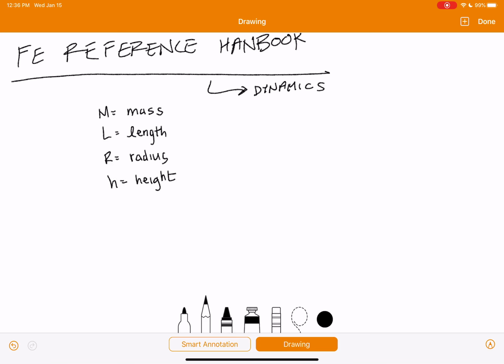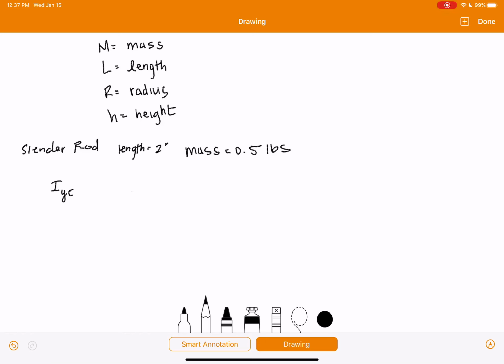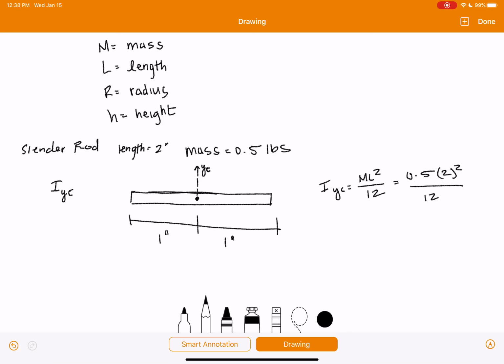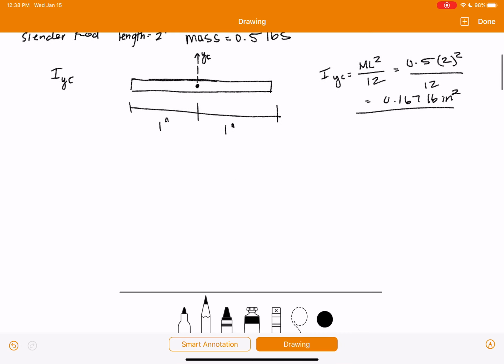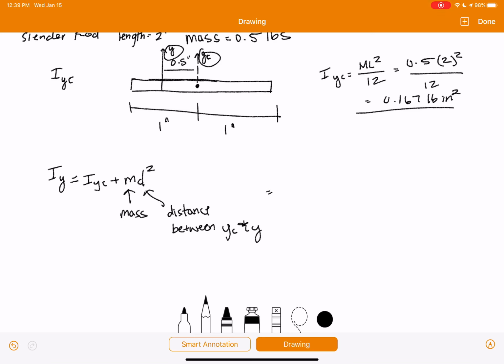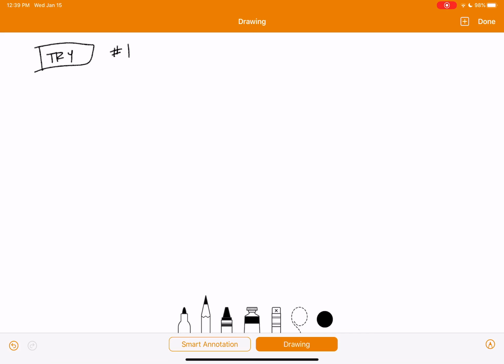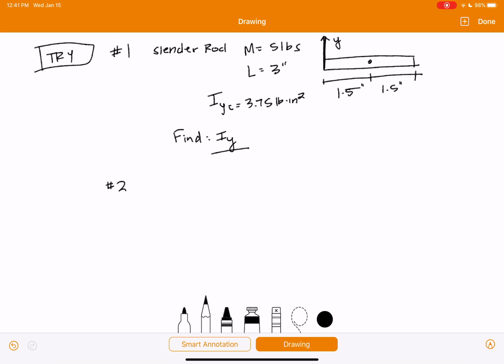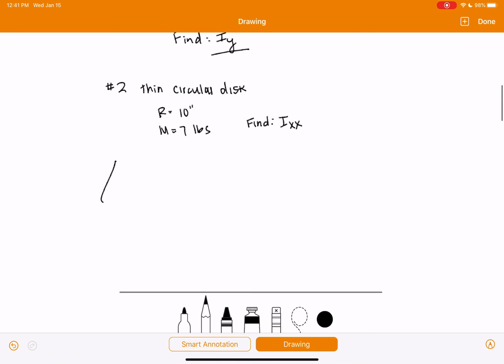FE EXAM PREP - Mass Moment of Inertia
Mass Moment of Inertia for the NCEES FE exam 🎓 — worked through step by step, start to finish, so it finally clicks.

📝 Mass Moment of Inertia quiz — fresh numbers every time you refresh, so you can retake it until it sticks